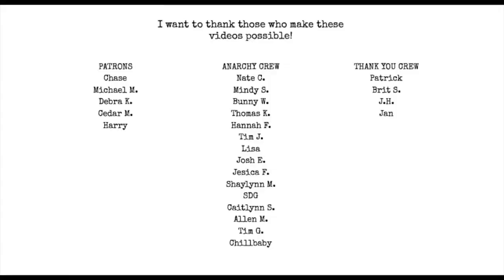Poet Vlog 10: Poetry Revolution is coming